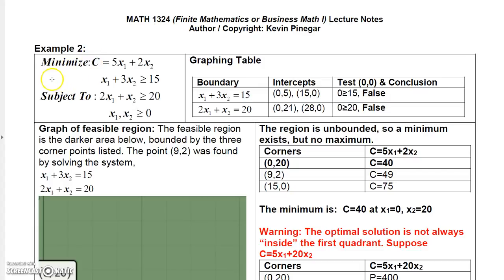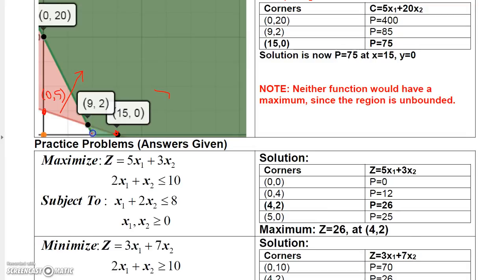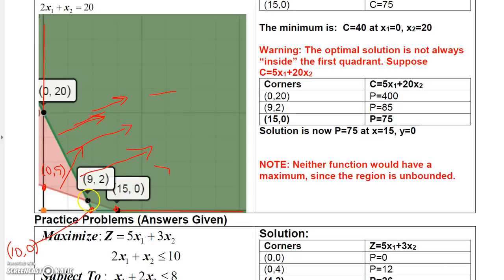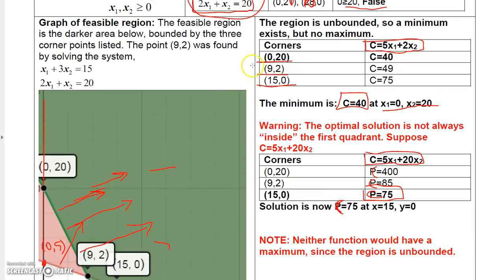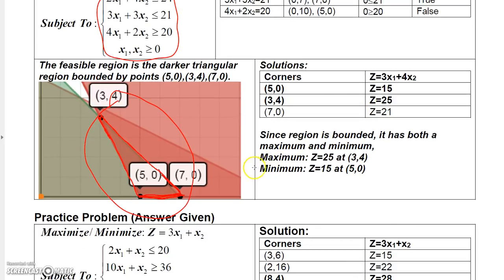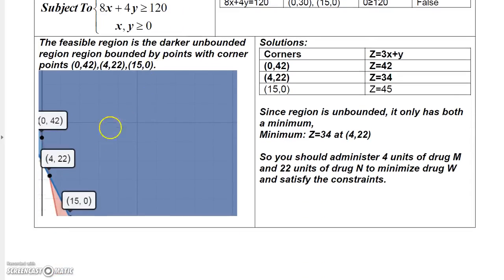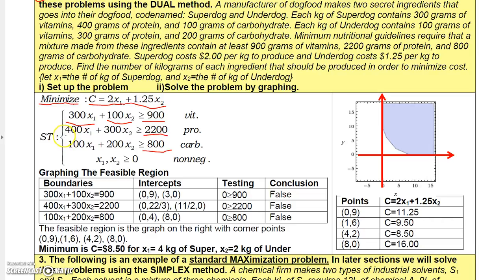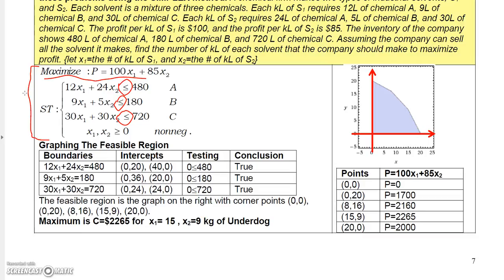Finite Math 3 3 Part 2 Geometric Method